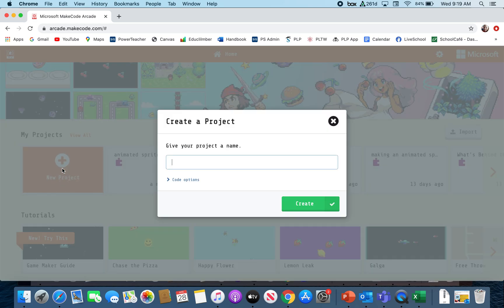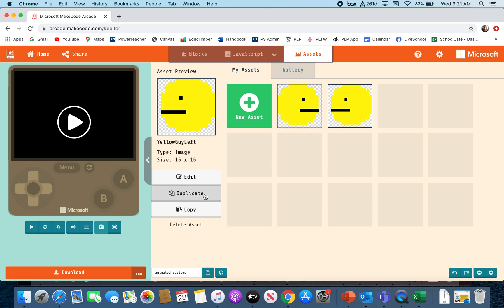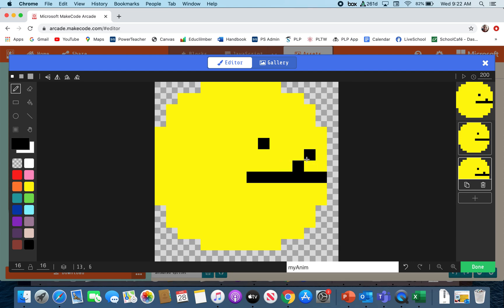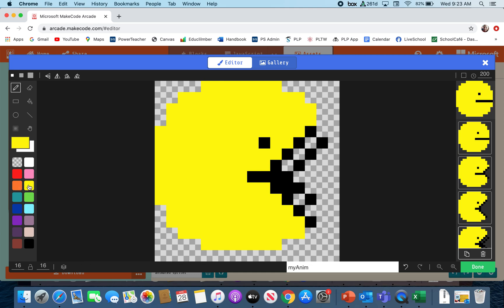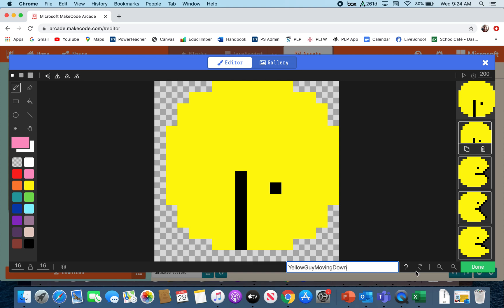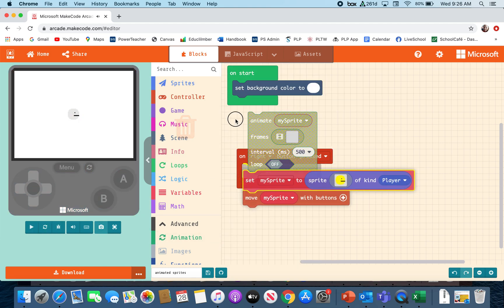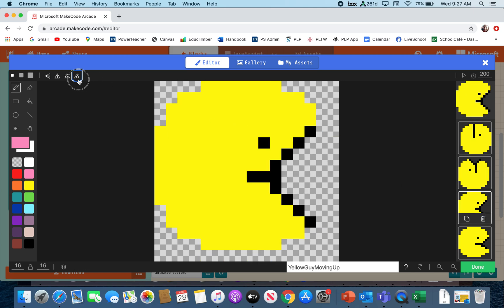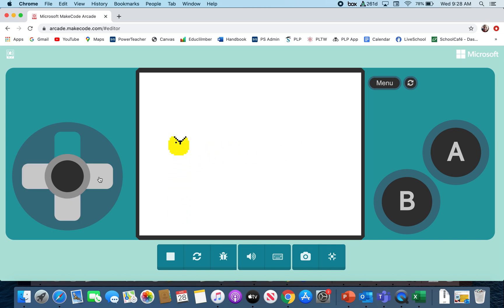Animated Sprite in Makecode Arcade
This tutorial shows students how to make sprites that are saved as assets, duplicate and modify the assets, and make sprites that change directions.